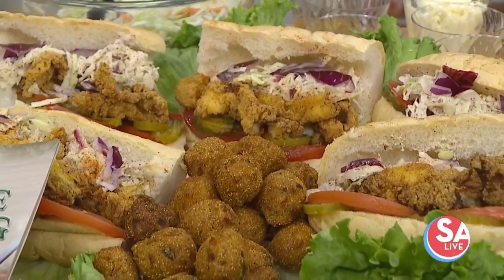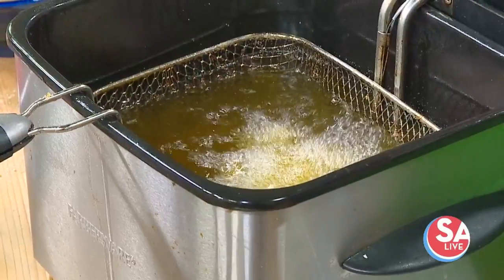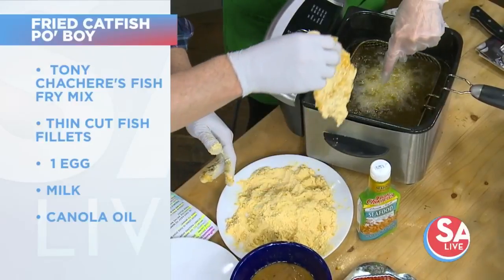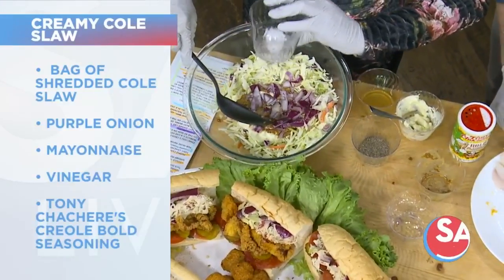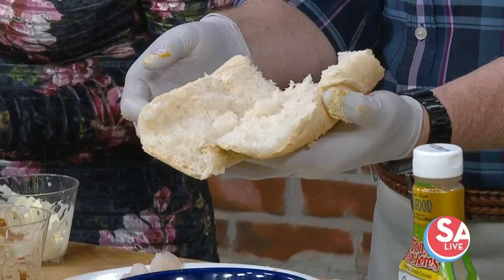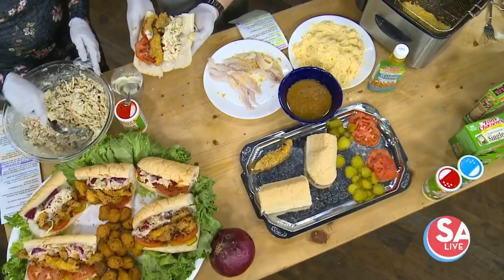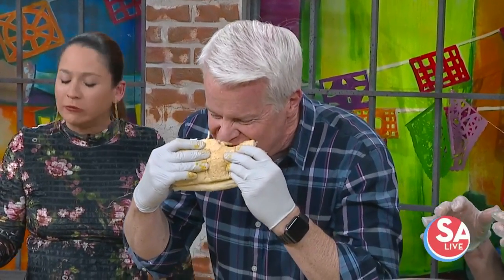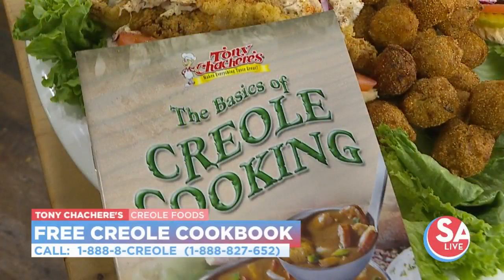Creole Creations | SA Live | KSAT 12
You can get a free Creole Cookbook and learn even more tasty recipes, just watch the video above to find out how.